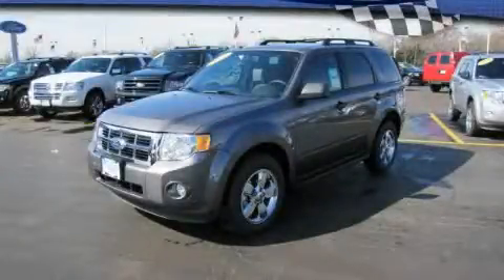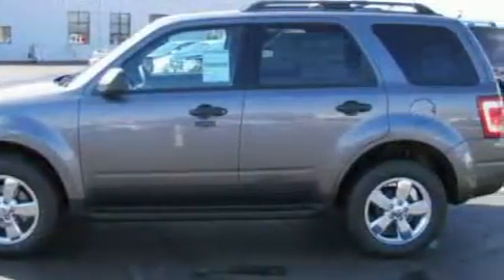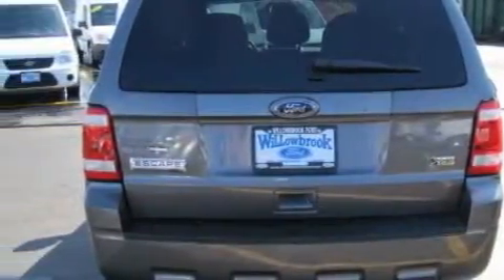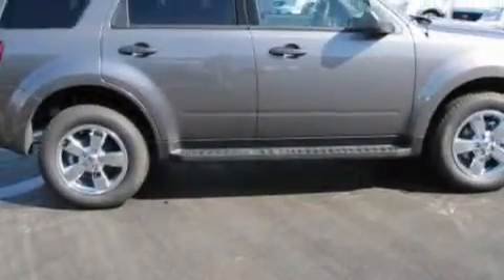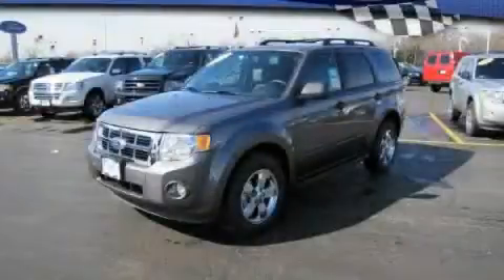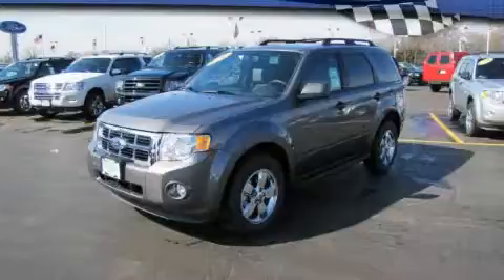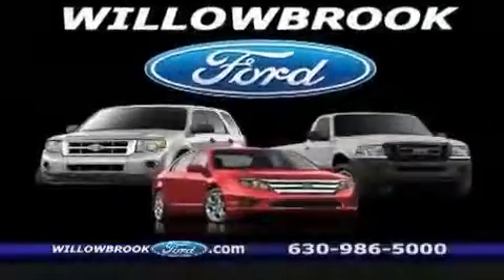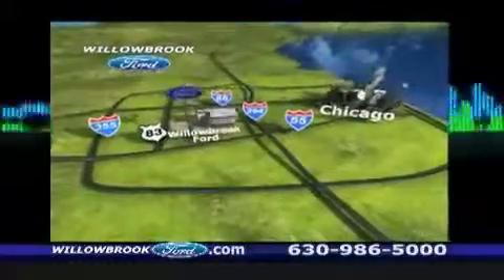2010 Ford Escape Willowbrook IL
Year: 2010
Make: Ford
Model: Escape
Engine: 6
Trans.: Automatic
Exterior: Gray
Miles: 5

Willowbrook Ford
7301 S Kingery Hwy